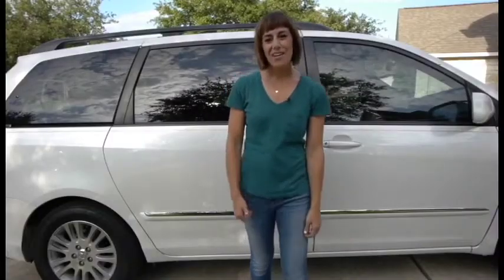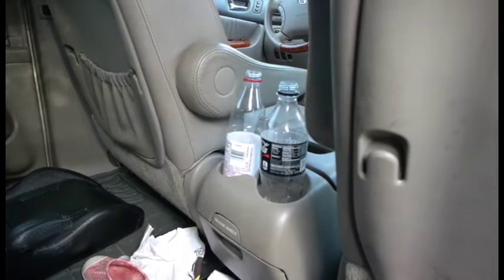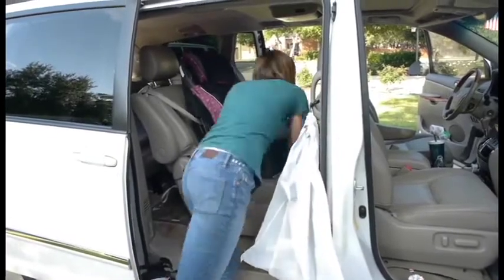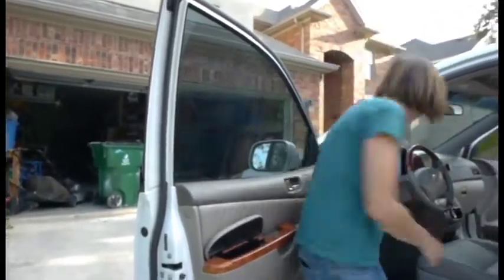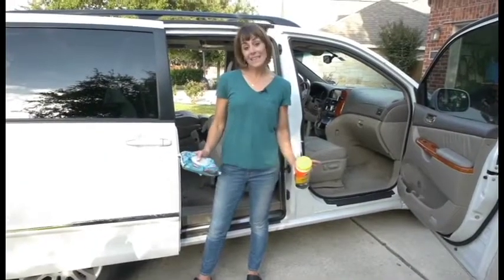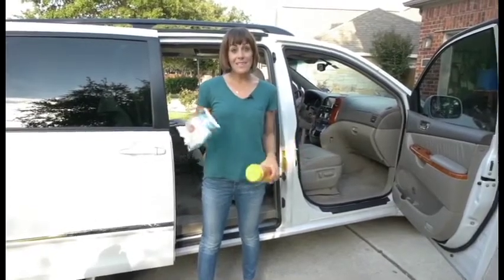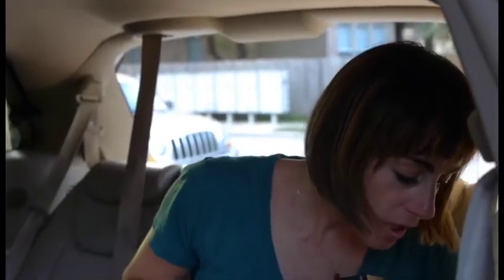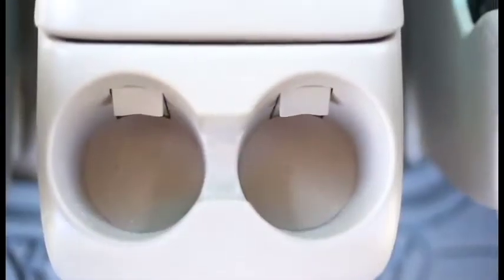Instructions on how to clean your Super Gross pickup truck/ MiRanDa Vlogs